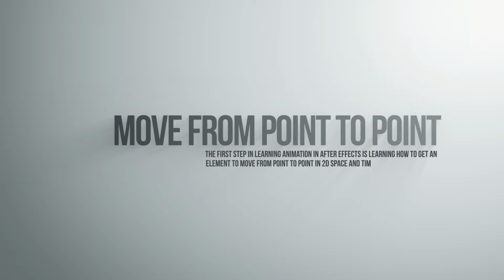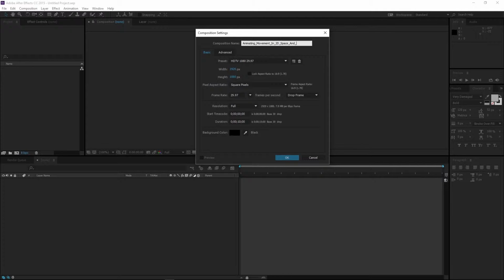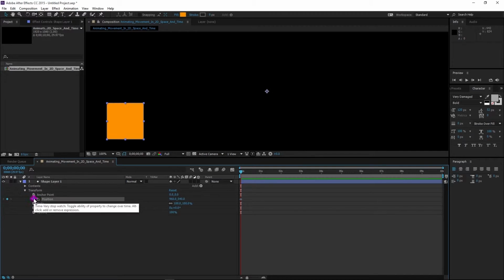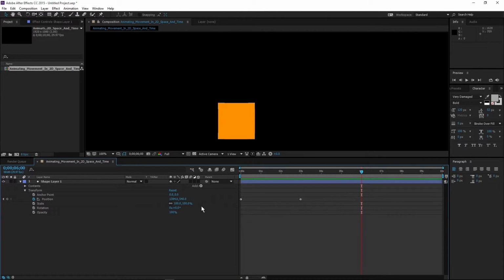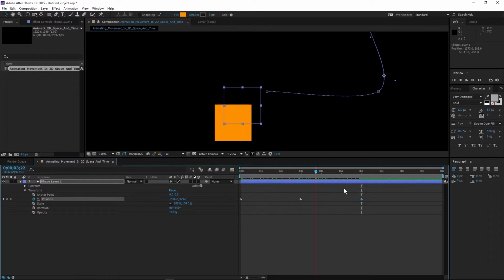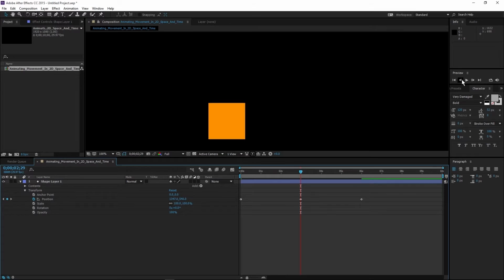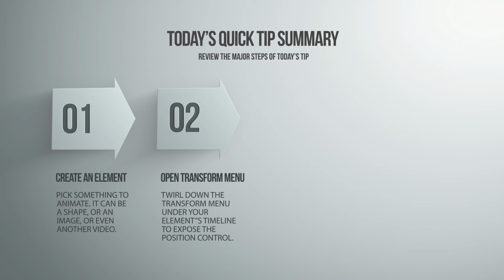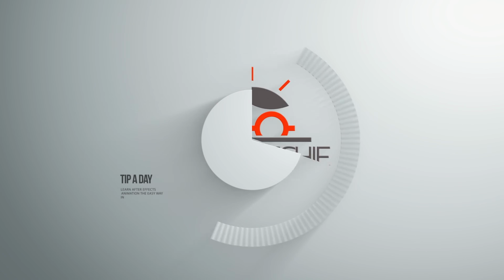After Effects Movement In 2D Space And Time Day 001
Today’s Animation Tip is Movement in 2D Space and Time

What you’ll need for this tip is:

1) An empty composition.

That’s it!

First, create a new composition by selecting Composition, then New Composition from the menu.

Name it Animating_Movement_In_2D_Space_And_Time, make it HD resolution, and 10 seconds long.

Next, make sure nothing is selected and click on the shape menu here.  Select any shape you like; I’ll be using a rectangle for my animation.

Move your shape to somewhere in the lower left corner of the screen.

Twirl down the Triangle on the left of your shape layer You’ll see the word Transform.

Twirl down the Triangle on the left of the word Transform, and you’ll see a few lines.  The one we’re going to work with today is position.

Click on the white diamond to the left of the word position.  This will set an initial key frame.  Notice that the diamond turns blue.
Leave this as it is and move the indicator in the timeline forward in time 3 seconds like this.

Look back at the position line again and notice that the diamond is empty now.  That’s because we haven’t yet set a key frame at the three second mark.  You can do that by repositioning your shape like this.

So now we have two key frames.  This is all we need to create an animation in 2D space.  Try it by pressing the play button here.
Let’s move the shape in another direction, move it up a bit in the Y direction, and add a 3rd key frame. Now if we play back our animation, we see that our shape moves to the right in the X direction then up in the Y direction.  After Effects has created a smooth path for the animation called a Bezier.

If you wanted the shape to move in a more mechanical fashion, you can change the curve of the path by moving the handles on the Bezier curve here.

Let’s make the change in direction more like a rigid corner by pulling the handles in all the way to the key frame.

Let’s play the animation again to see what that looks like.  Notice that the change in direction is now more mechanical…

Let’s review the major steps of movement in 2D space and time:

1) Create an element – so, pick something to animate.  You can animate a shape, an image, or even another video in 2D space and time.

2) Select the element – and Twirl down the transform menu in your element’s timeline to expose the position control.

3) Set a key frame by clicking on the diamond to the left of position.

4) Move your element to the next position, set another position key frame at the new space and time.  Repeat

Now you know the basics of animating movement in 2D space in After Effects.